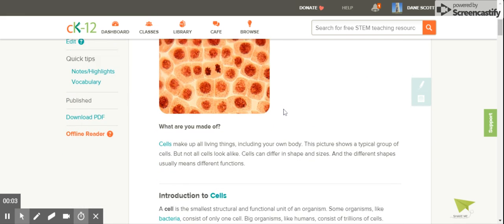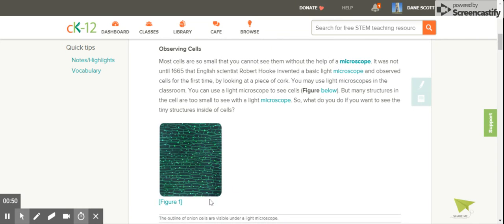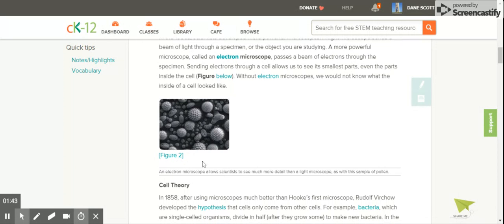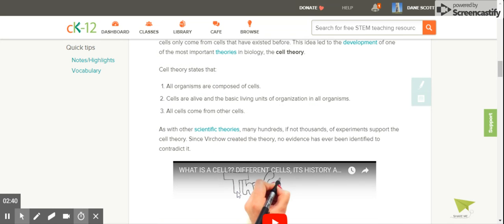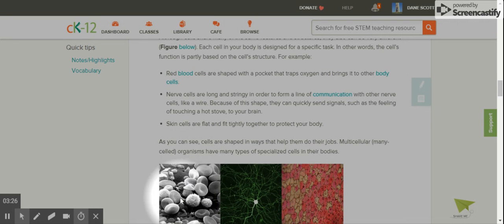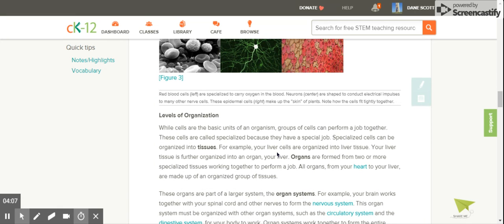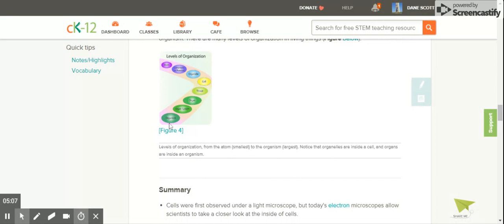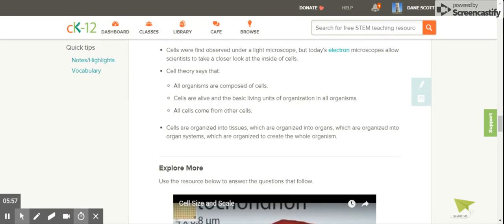4.3 Cell Theory | CK-12 Foundation